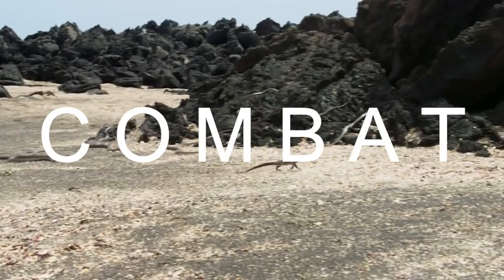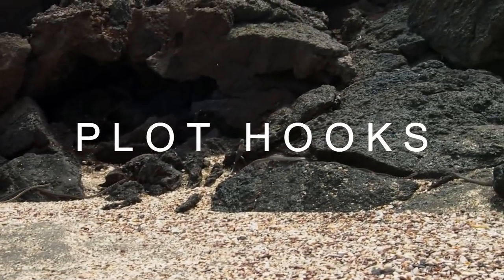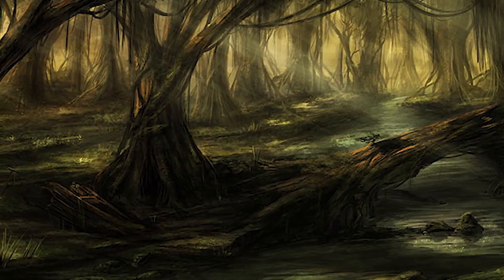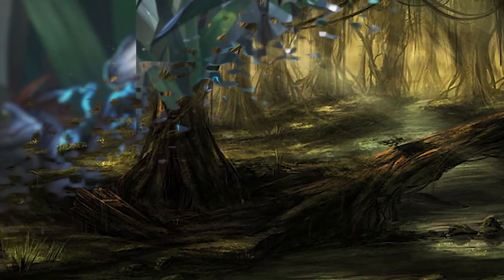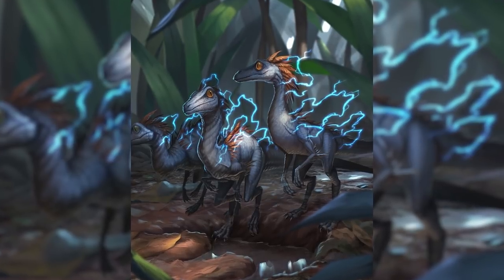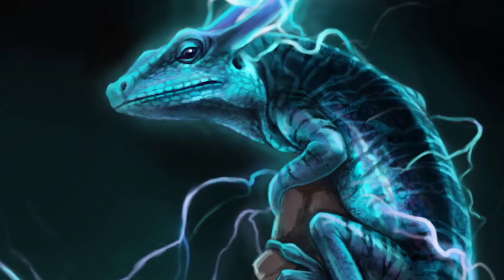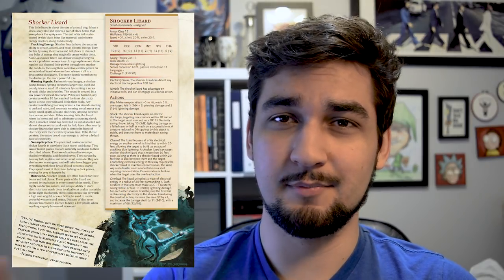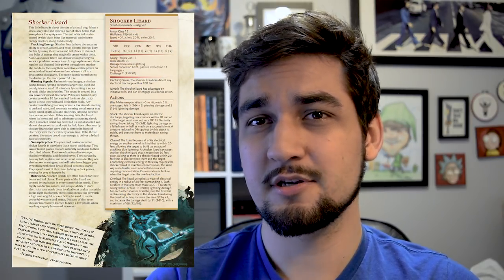The Most Overlooked Reptile In D&D - Shocker Lizard - Monster of the Week - Dungeons & Dragons [D&D]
So there was a major issue with the audio recording on this one. I cleaned it up as best I could, but it's still kind of messed up. Sorry for the annoyance but I felt that if I re-recorded things I wouldn't have been as happy with how the rest of things turned out.  This week, we take a look at an electrifying creature! Leaping lizards!